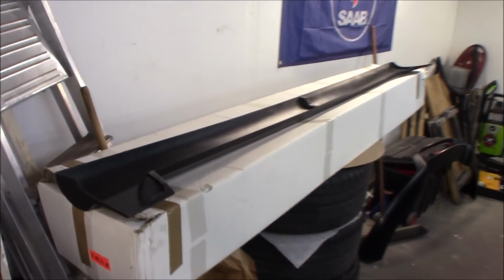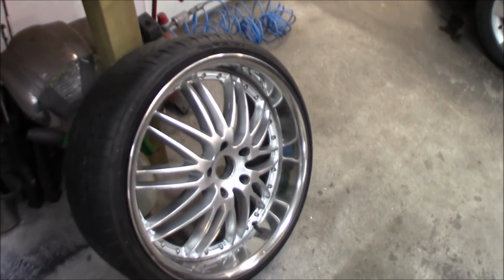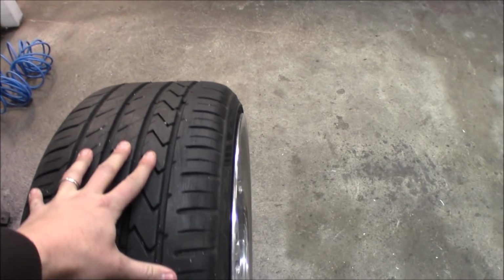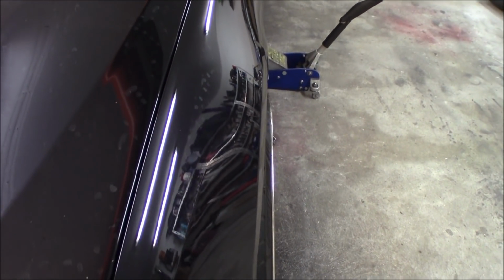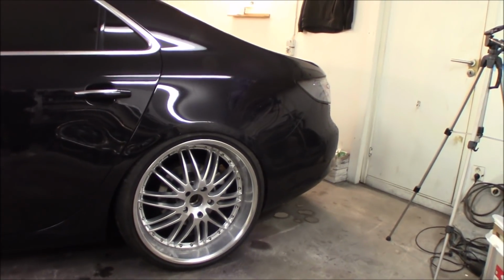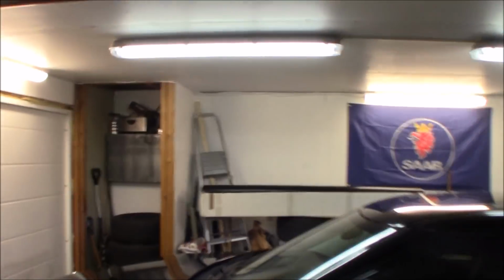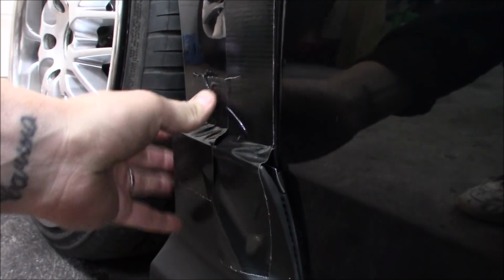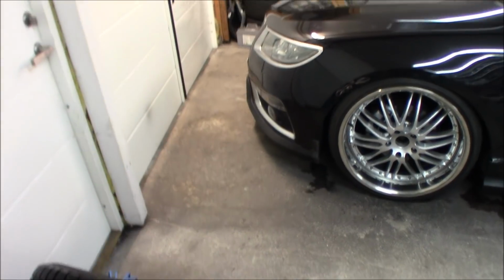I Drove 1000km to get this! O M G!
Testfitting my brand new Hirsch Performance Bodykit and my new 22" wheels with a deep lip! Fire!